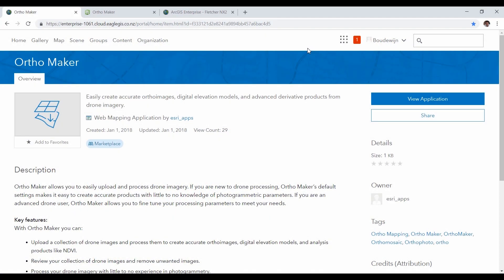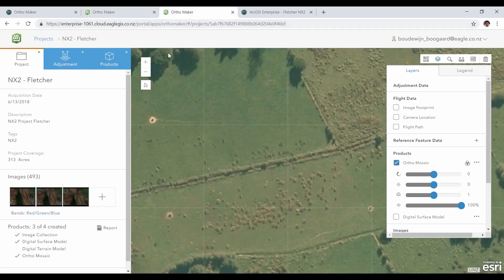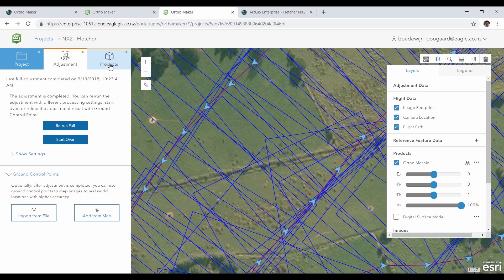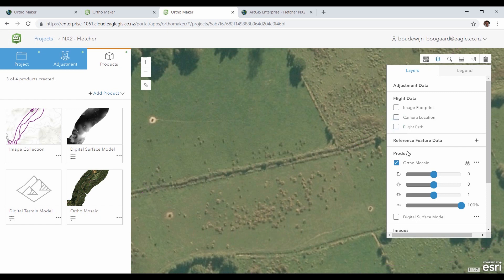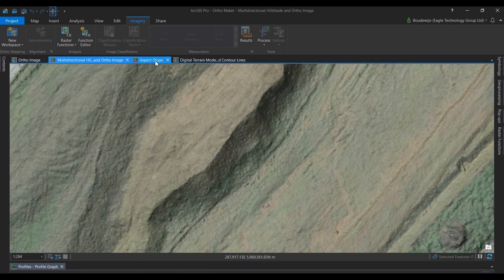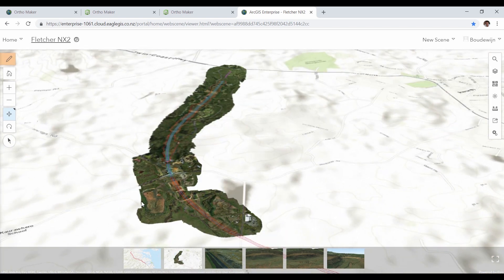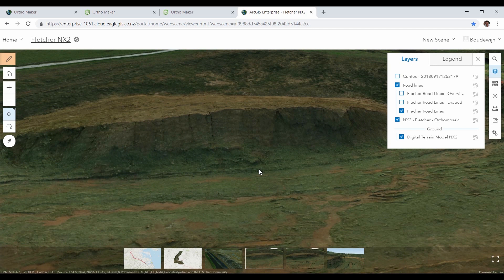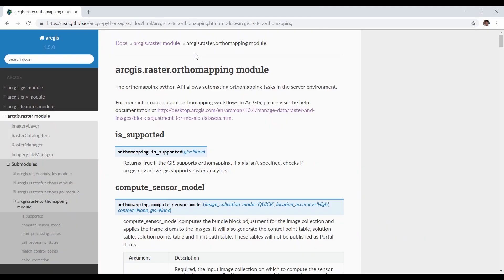ArcGIS Enterprise Ortho Maker NZEUC 2018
Check out the new Ortho Maker available with ArcGIS 10.6.1 and Image Server.  Ortho Maker allows you to easily create accurate orthoimages, digital elevation models and advanced derivative products from drone imagery. Eagle GIS Technical Solutions Consultant, Boudewijn Boogaard delves into how to use this great  new app.